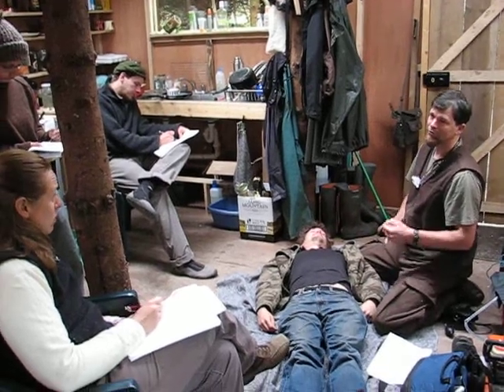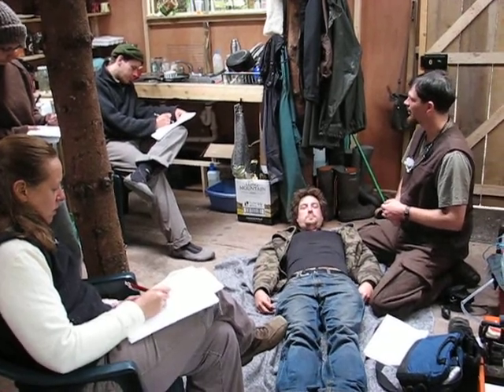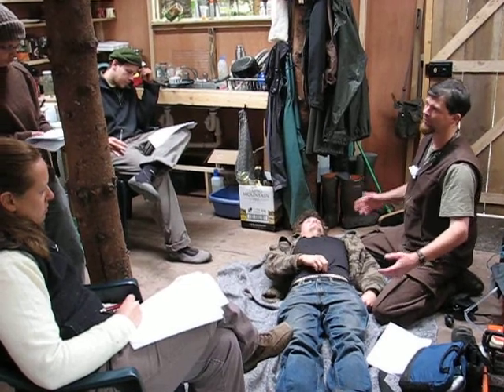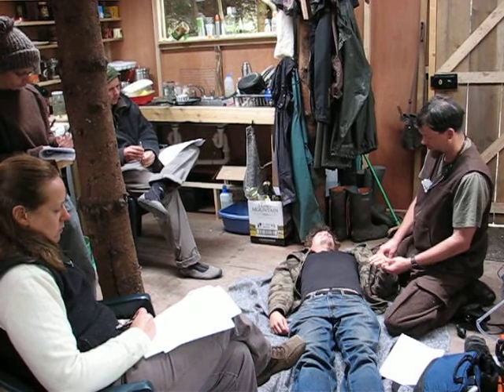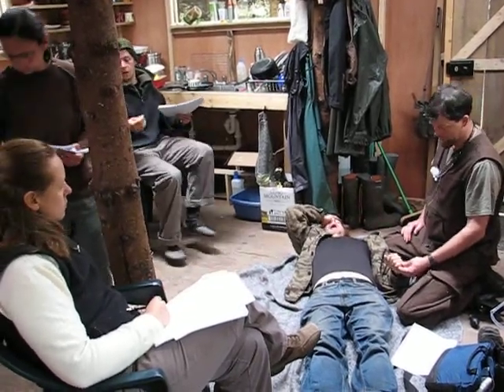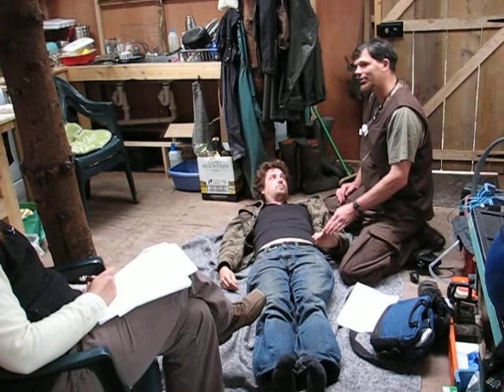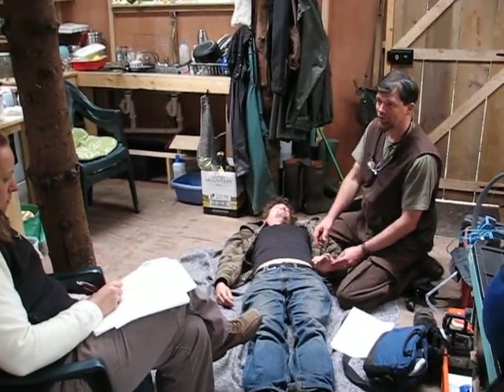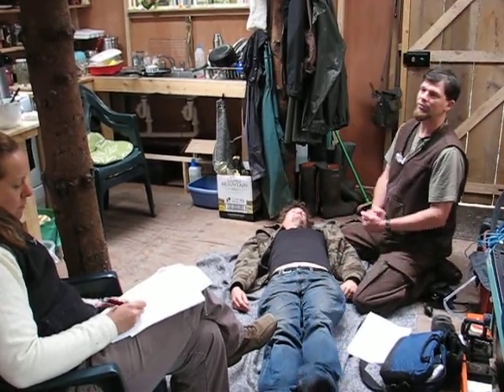IPNA Outdoor First Aid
IPNA offers medical courses ranging from two day Outdoor First Aid classes to five day accelerated Wilderness First Responder courses.
   Additionally, there is a part-time residential, part home study programme called Remote Medic.
This course teaches how to assess and treat 95% of ailments and injuries you might face at home.